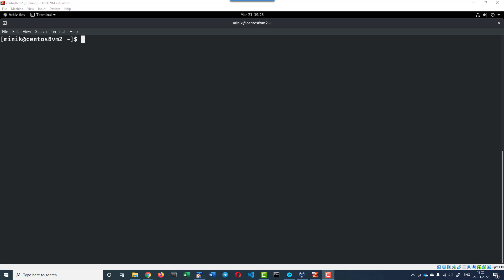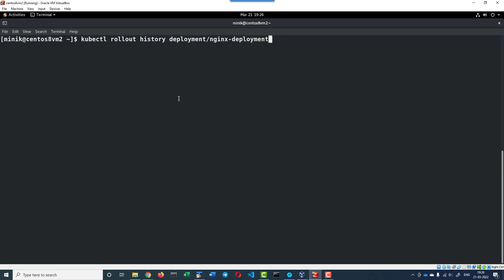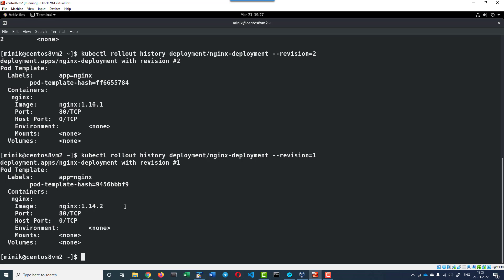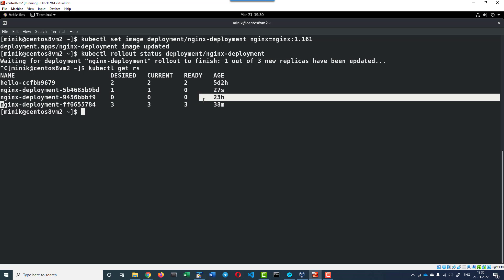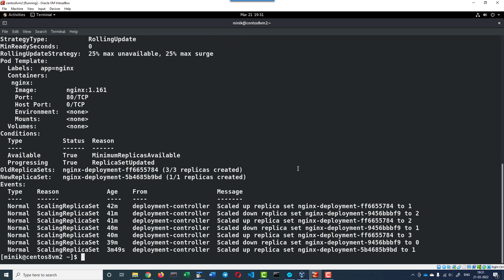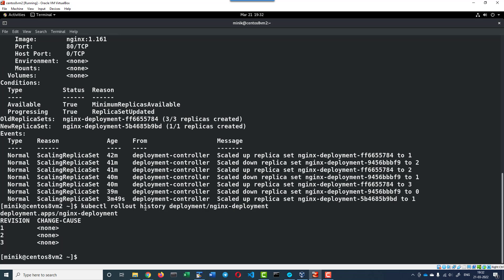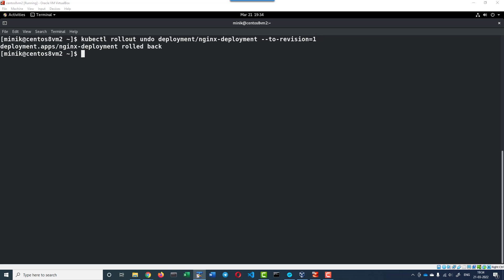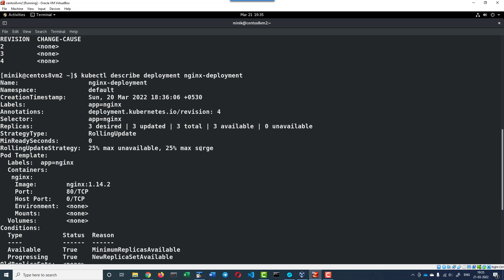Kubernetes deployment rollback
Rolling back kubernetes deployment to previous version and checking the deployment history of the deployment and listing the details of specific version of rollout.

Commands Used:

kubectl set image deployment/nginx-deployment nginx=nginx:1.161

kubectl rollout status deployment/nginx-deployment

kubectl get rs

kubectl describe deployment nginx-deployment

kubectl rollout history deployment/nginx-deployment

kubectl rollout history deployment/nginx-deployment --revision=2

kubectl rollout undo deployment/nginx-deployment

or
kubectl rollout undo deployment/nginx-deployment --to-revision=2

kubectl get deployment nginx-deployment